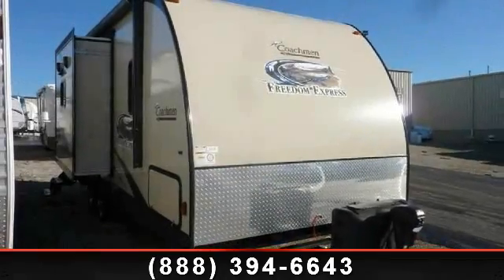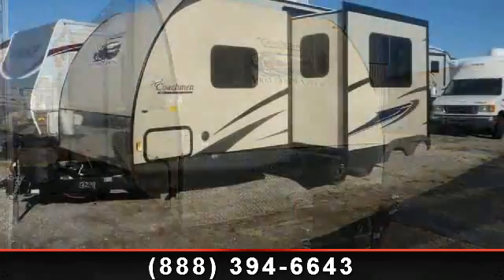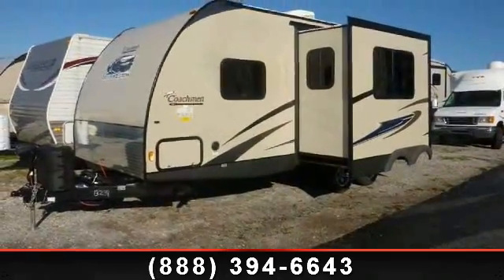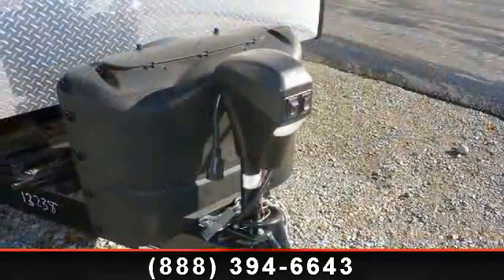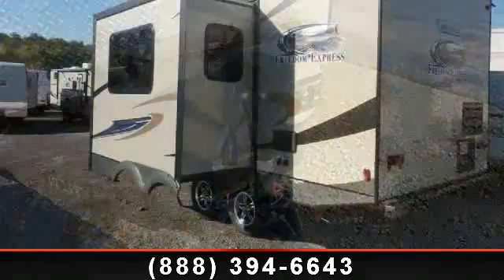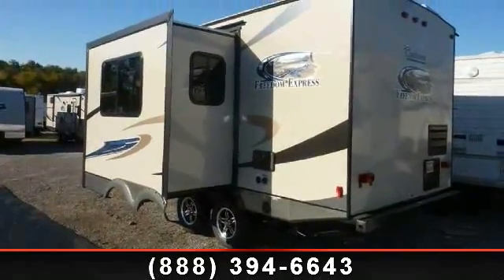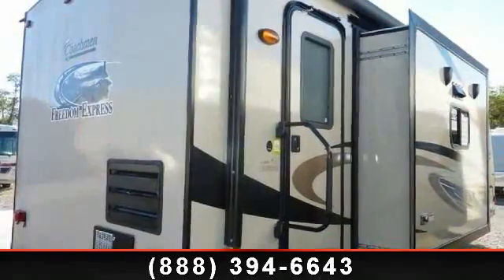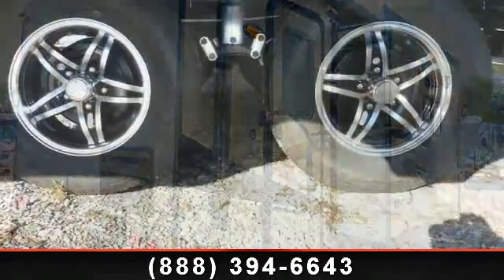2014 Coachmen Freedom Express - Colerain RV - OH, IN 45251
In this brand new Coachmen travel trailer you will find a unique cobblestone interior decor and an optimal use of space with dual slide out. The 2014 Freedom Express 233RBS model is one of the best towables on the market boasting a whopping 23 feet for all your travel dreams to be realized! Come visit us today at our Cincinnati RV sales location today and view this and other options available to you! , Freedom Value Package:\r\n Aluminum Wheels,\r\n Power Awning,\r\n AM/FM/CD/DVD,\r\n 4 Interior, 2 Exterior Speakers,\r\n Skylight,\r\n Stonecast Sink,\r\n Night Shades Living Area,\r\n Metal Skirting,\r\n Color Matched Fenders,\r\n Folding Entry Assist Handle,\r\n Ducted Ceiling A/C,\r\n Heated Enclosed 32/34 Gal Holding Tanks,\r\n 49 Gal Fresh Tank,\r\n\r\nExpress Package:\r\n 6 Gal Gas/Electric DSI Hot Water Heater,\r\n Tinted Safety Glass Windows,\r\n TV Antenna w/Booster,\r\n Exterior Shower Station,\r\n Spare Tire Kit,\r\n EZ Lube Axles,\r\n C...read more